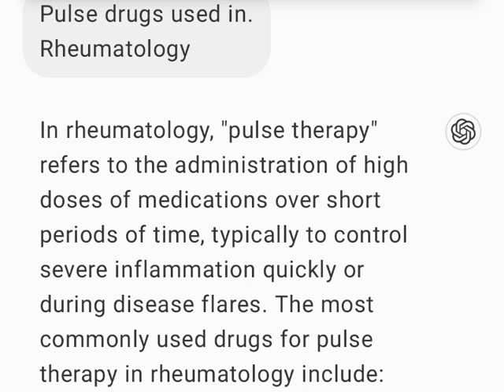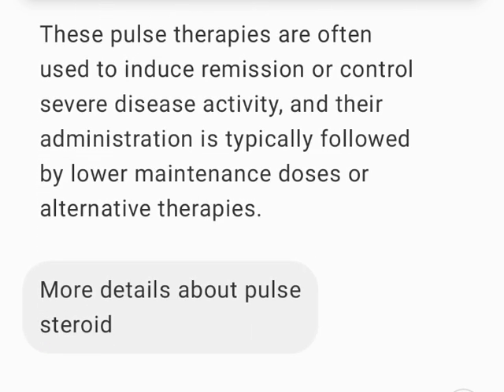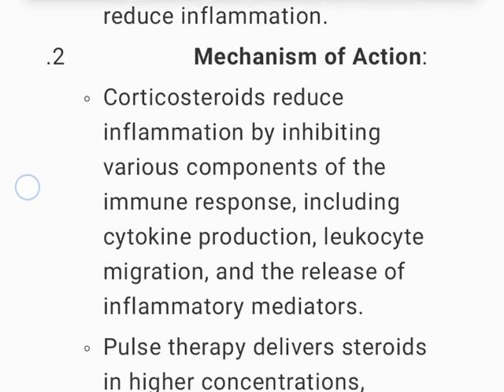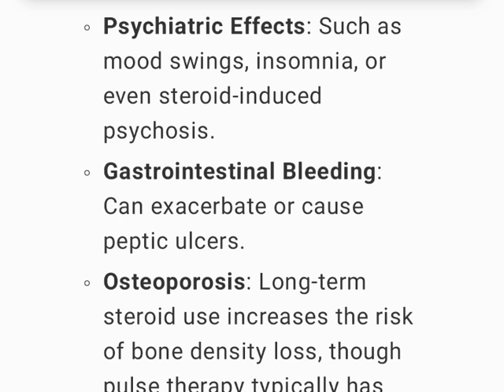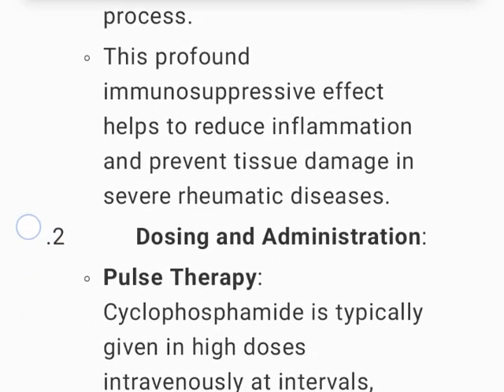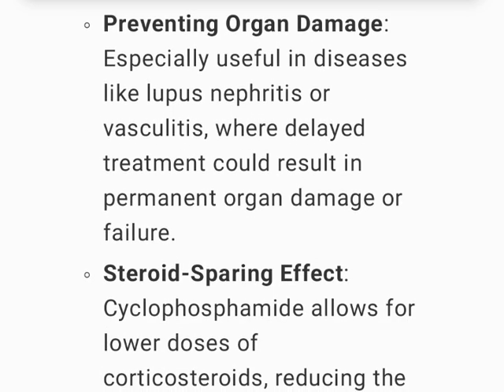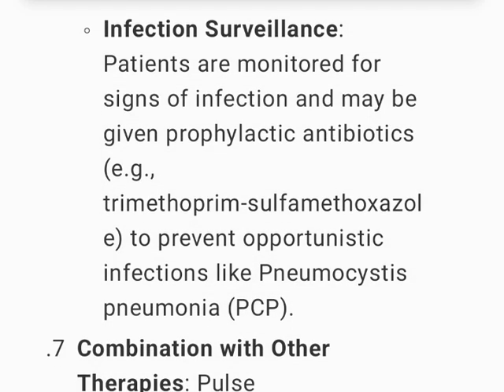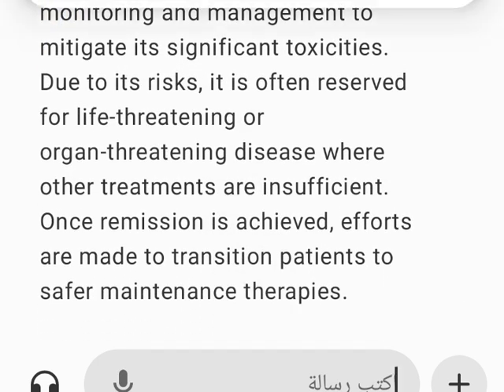Pulse Therapy in Rheumatology